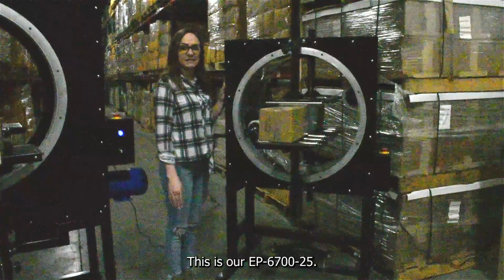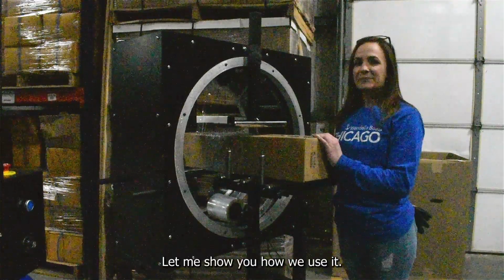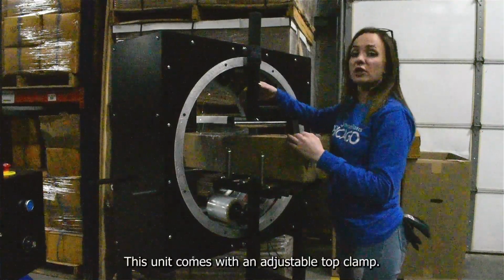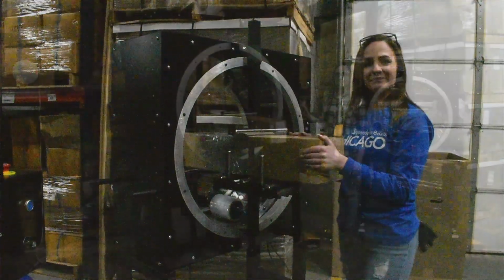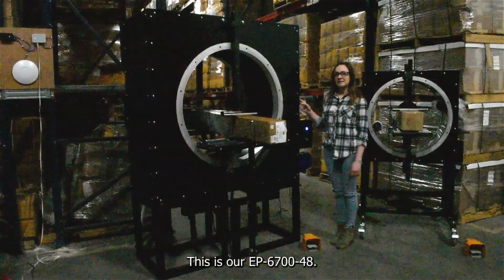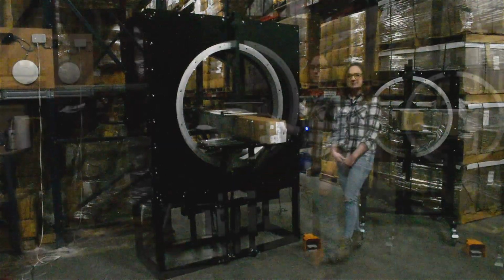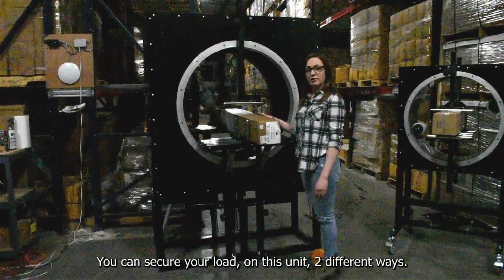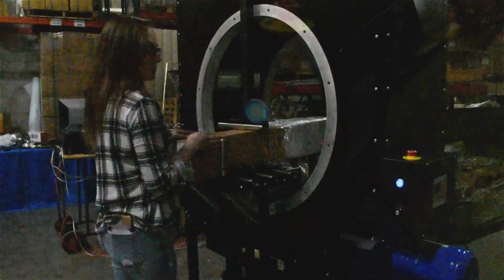Motorized Ring Wrapper Series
ENCORE Packaging | EP-6700-DX | EP-6700-25

Motorized Ring Wrapper Deluxe Series | EP-6700-DX
• Size Options: -25 or -48 versions
• EP-6700-DX-25 can fit a box up to 13” x 13”
• -25: 3 - 5" film roll range
• EP-6700-DX-48 can fit a box up to 24” x 24”
• -48: 12" film rolls only
• Adjustable tension and ring wrapping speed
• Foot pedal and button operated
• Available with flat or v-shaped rollers

Motorized Ring Wrapper Standard | EP-6700
• Size Options: Only in 25 version
• Max Box Size: 13” x 13”
• 3 - 5" film roll range
• Adjustable tension
• Only foot pedal operated